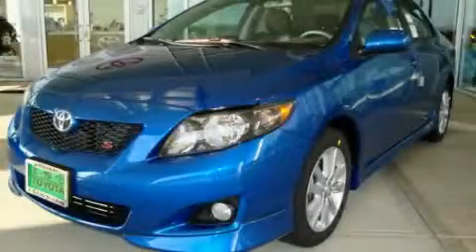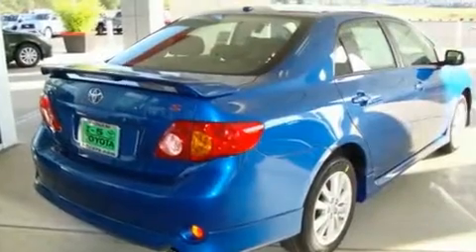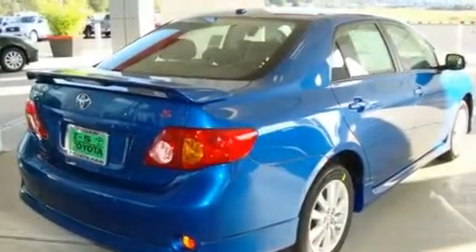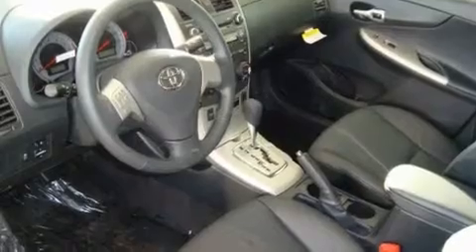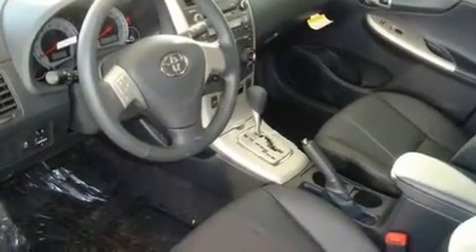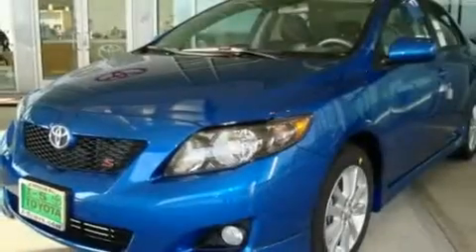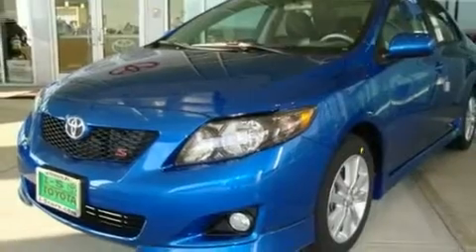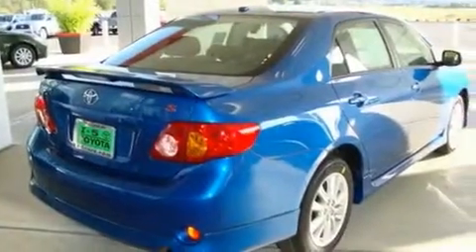2010 Toyota Corolla Centralia WA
Year: 2010
 Make: Toyota
 Model: Corolla
 Engine: 1.8L 4CYL
 Trans.: Automatic
 Exterior: Blue Streak
 Miles: 25
 Interior: Charcoal

 2010 Toyota Corolla Chehalis WA